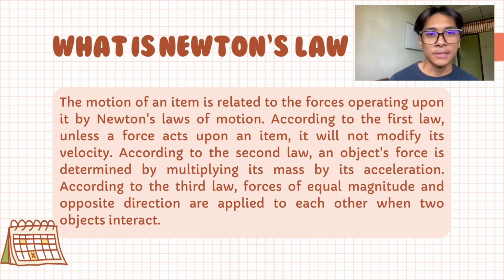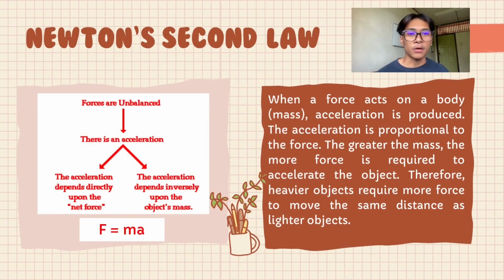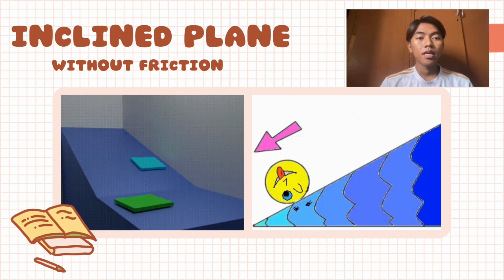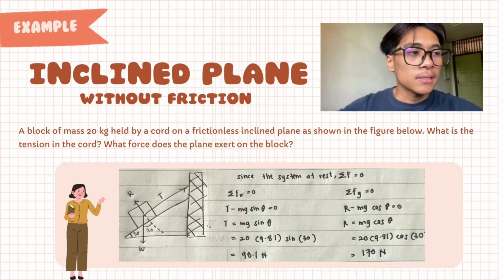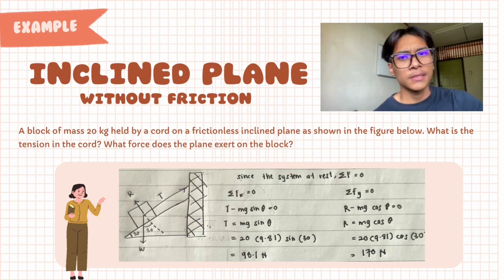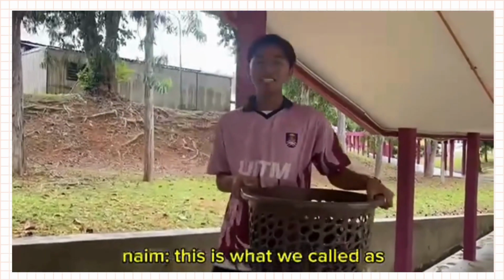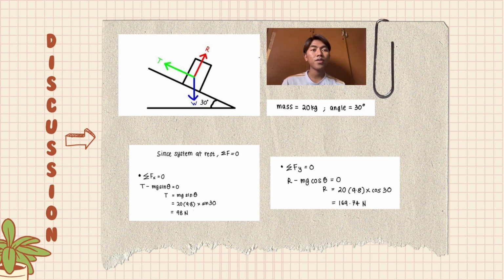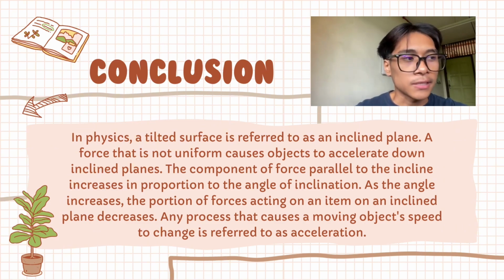MAT272 NEWTONS LAW- Inclined Plane Without Friction